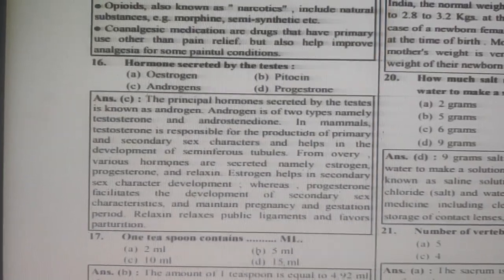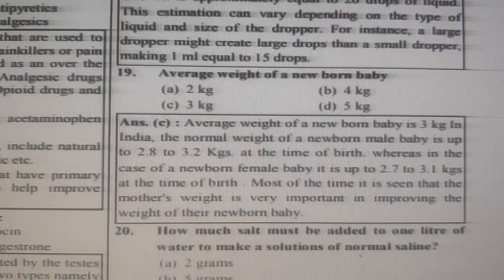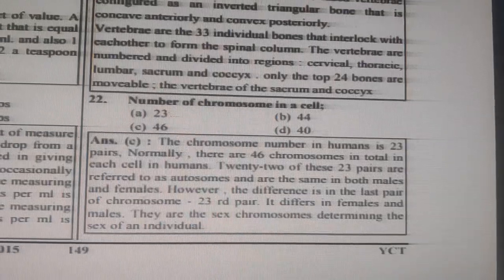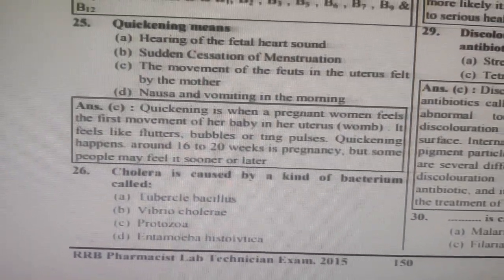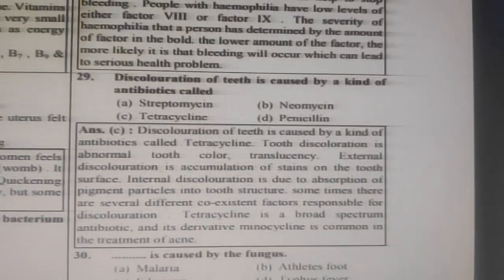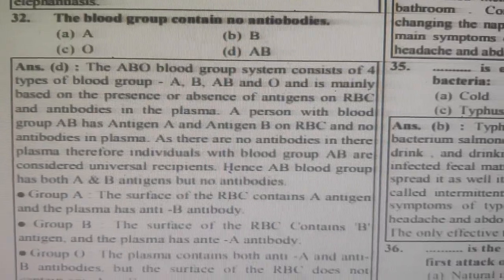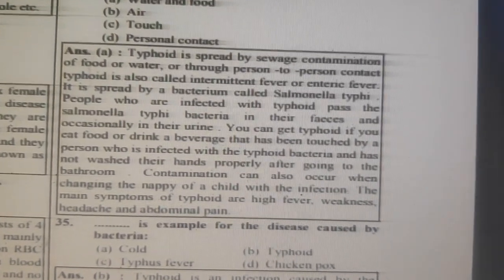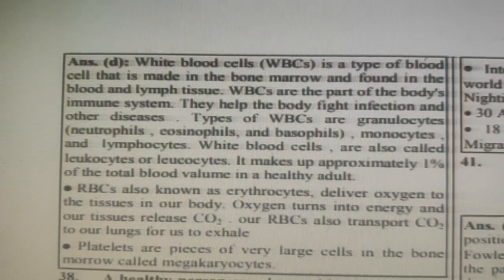RRB / RRB Staff Nurse 2015 old Question papers with answers / rrb recruitment 2024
This video is the compilation of nursing related questions of the RRB Staff Nurse 2015 old Question papers with answers useful for rrb recruitment 2024. The question paper of railway recruitment board is made by cropping each question seperately using wherever images can be useful for better understanding.